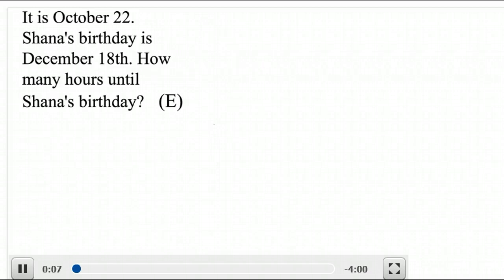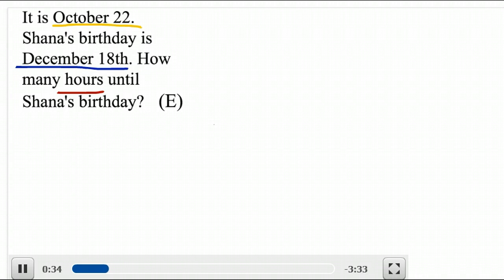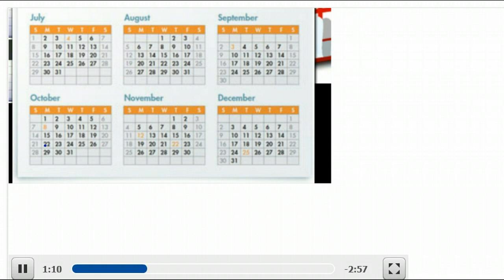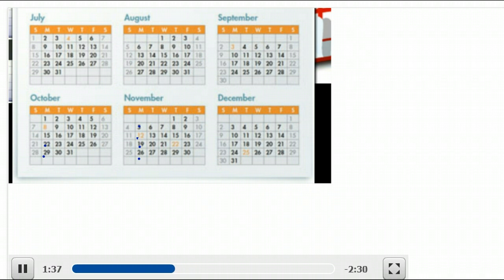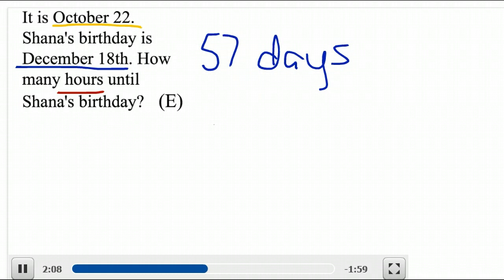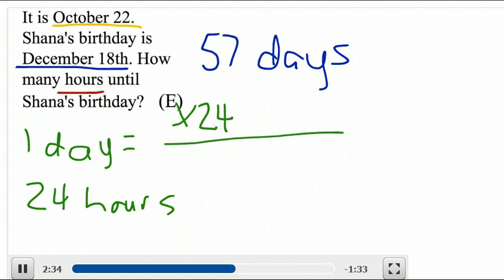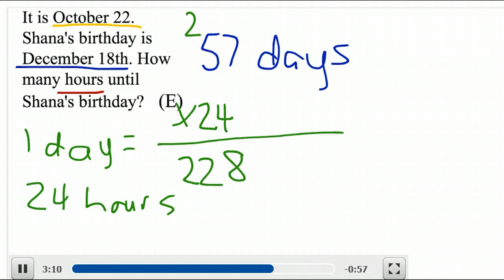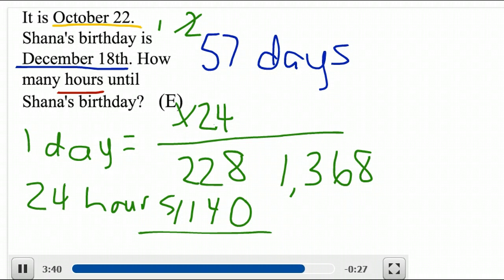Math Stumpers 3 Level E